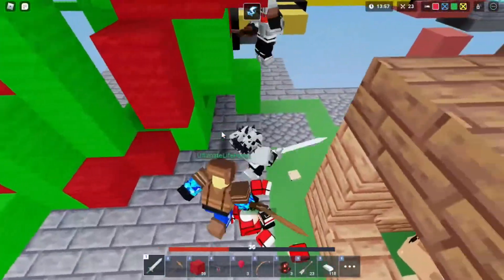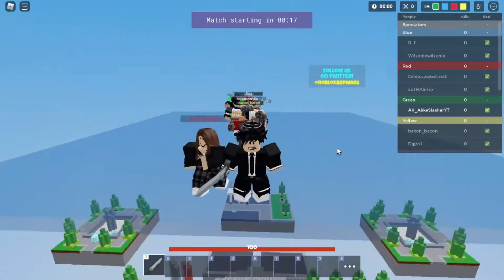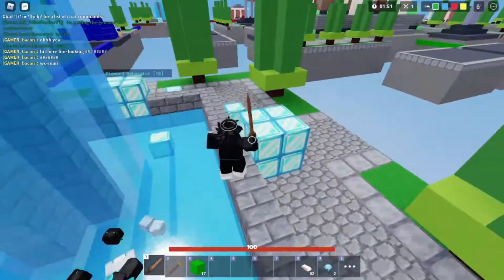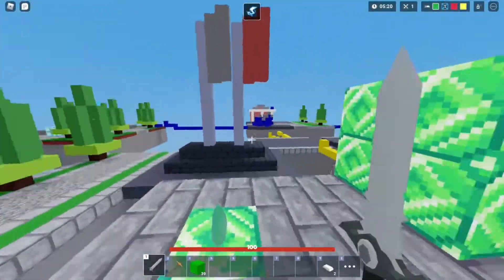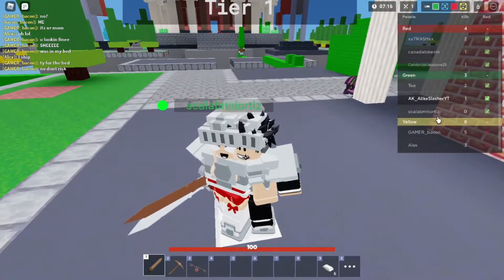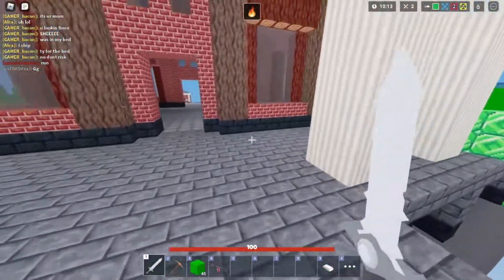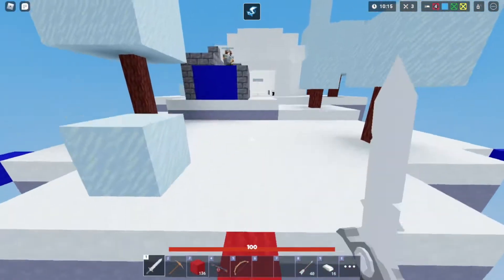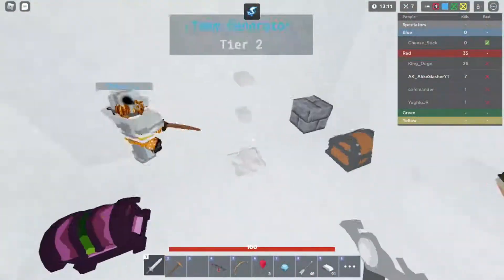HOW TO WIN EVERY GAME IN ROBLOX BEDWARS SEASON 3 (best enchantment)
This is the greatest enchantment of all time
Fire is also really good but Static is best for crowd control.